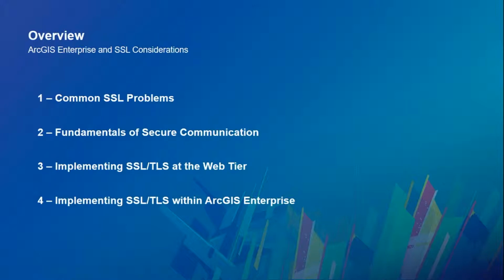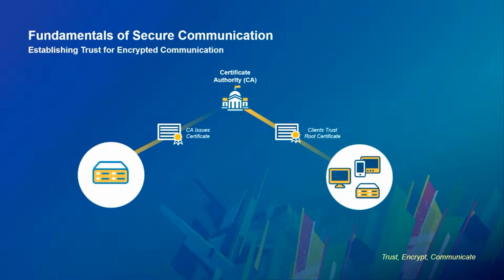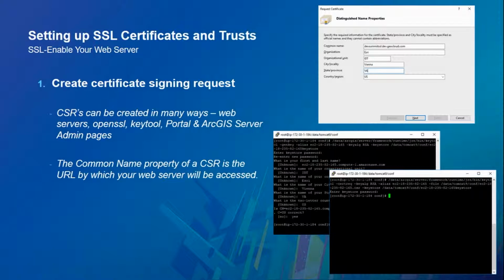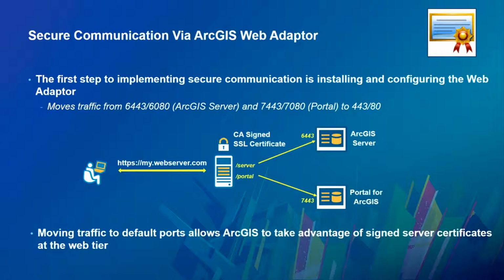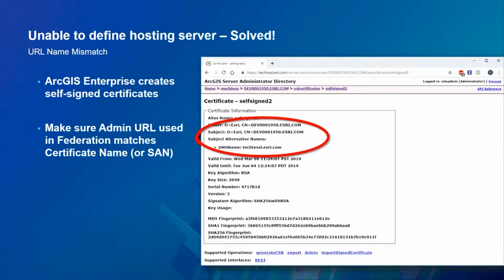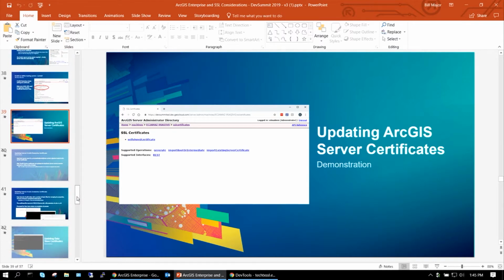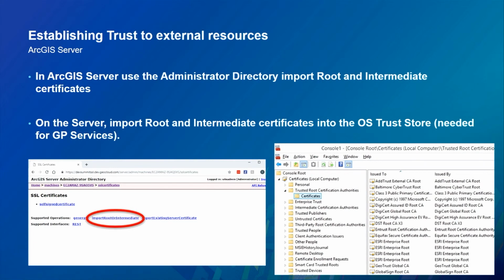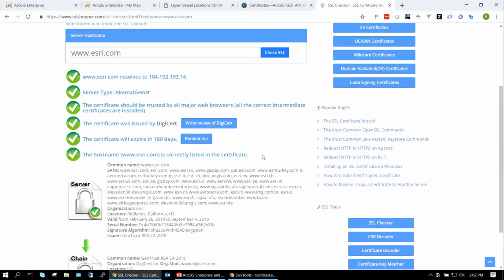ArcGIS Enterprise and SSL Considerations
As web security continues to become more strict and ArcGIS Enterprise implementations more distributed, understanding SSL principles and touchpoints within the Esri technology stack is growing area.  ArcGIS Enterprise provides the tools and capabilities to establish a secure, trusted environment.  This session will cover a quick introduction to SSL, touchpoints within ArcGIS Enterprise, updating SSL certificates and establishing trust, as well as troubleshooting.